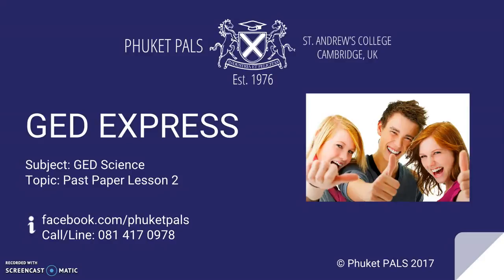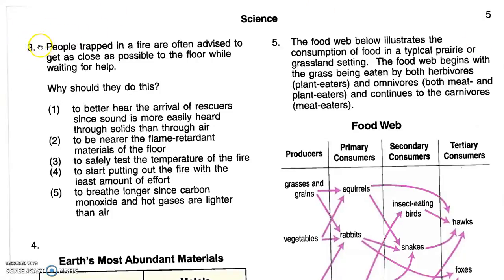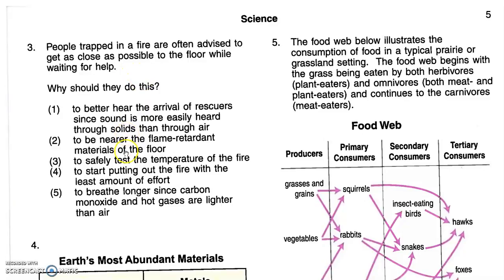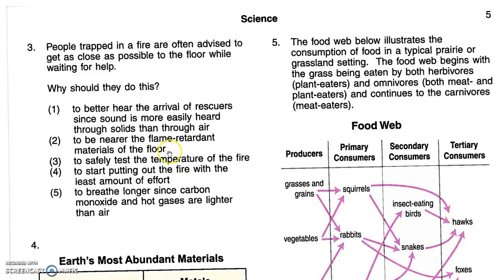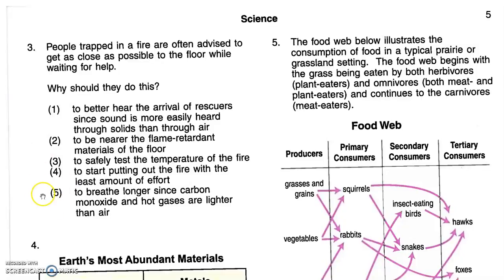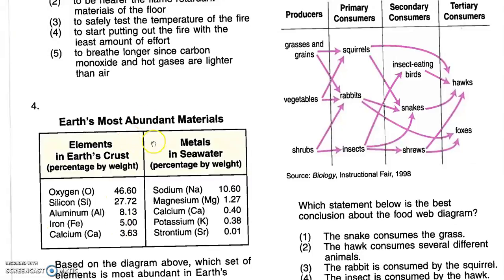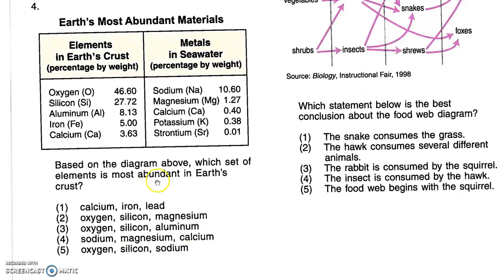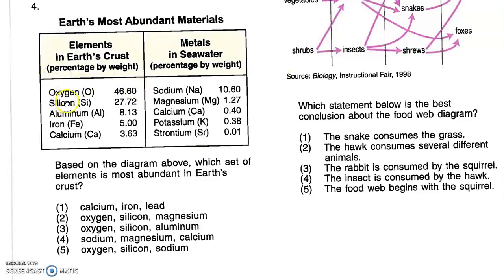GED Science Past Paper Practice